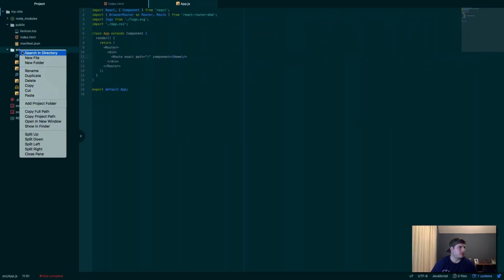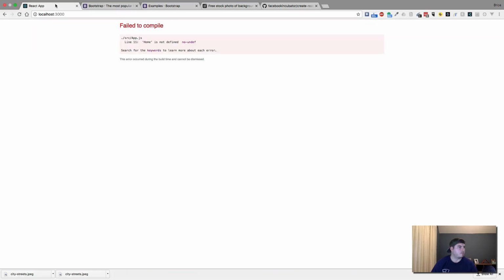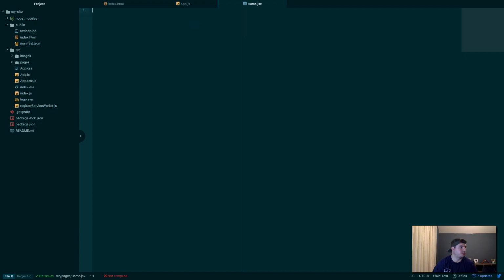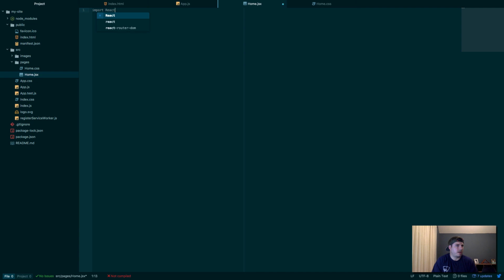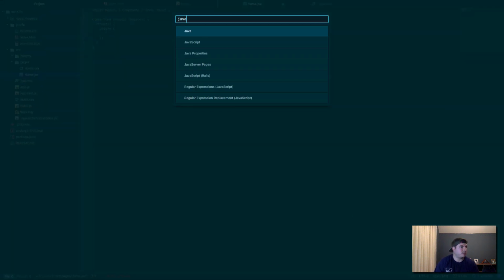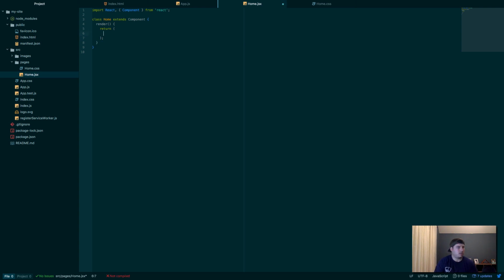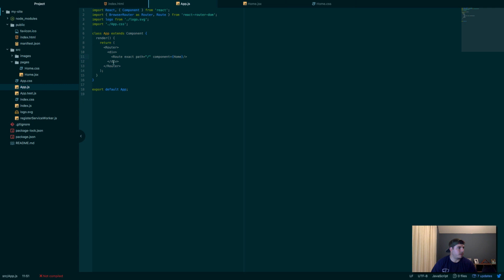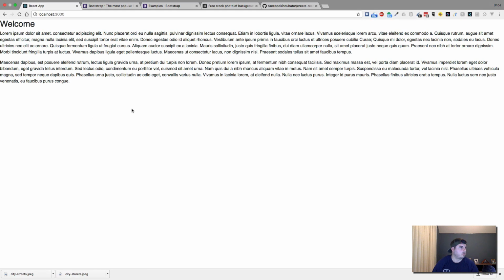How to Build a Website with React, React Router and Bootstrap 4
In this video series I build a basic website with React (ReactJS), React Router and Bootstrap 4. The primary focus of this tutorial is to demonstrate how the React Router works and how you can implement it in your own React projects.